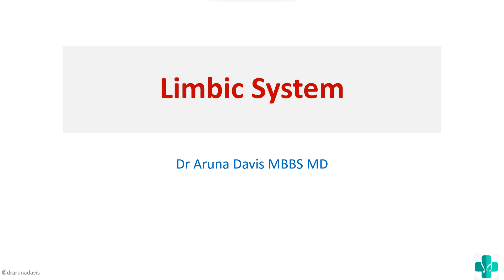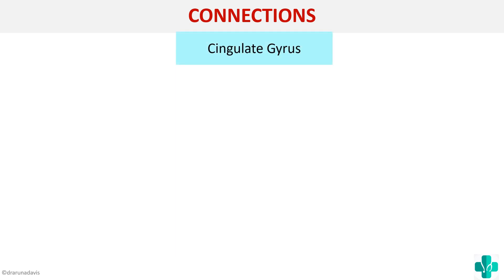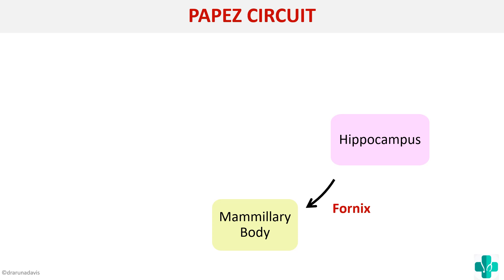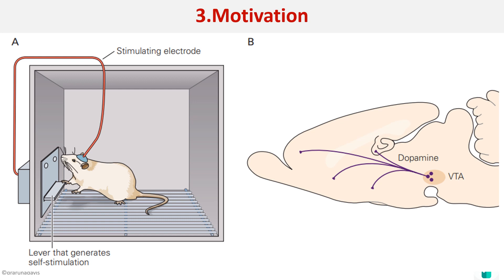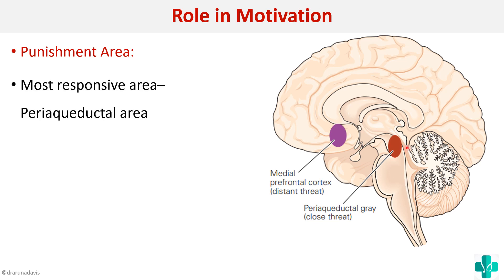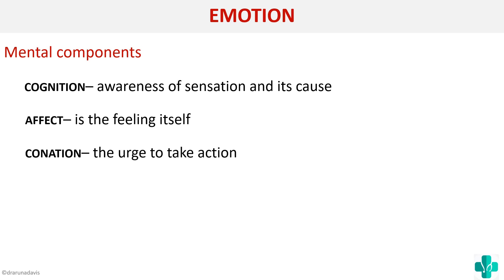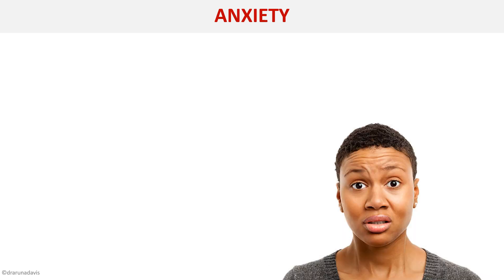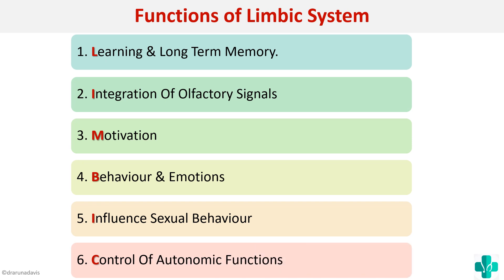Physiology of Limbic System- Functional Anatomy |Connections|Functions| MBBS | First Year